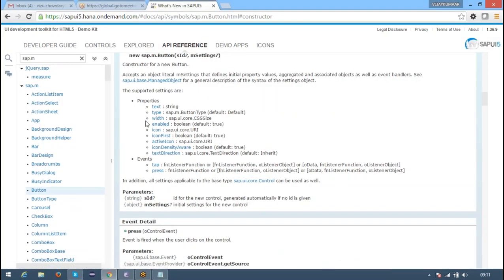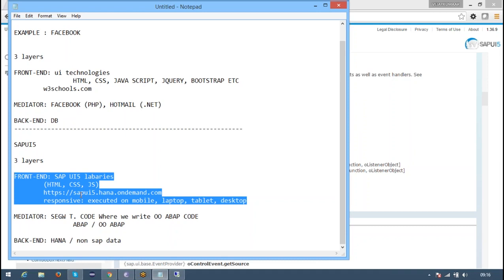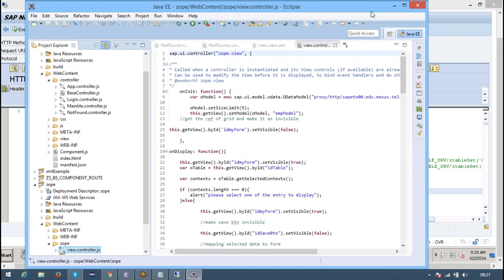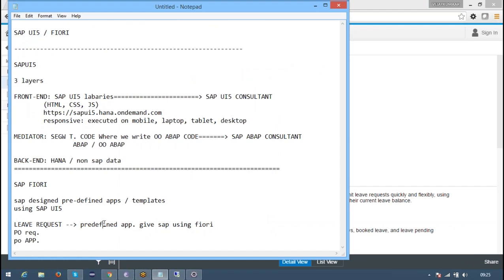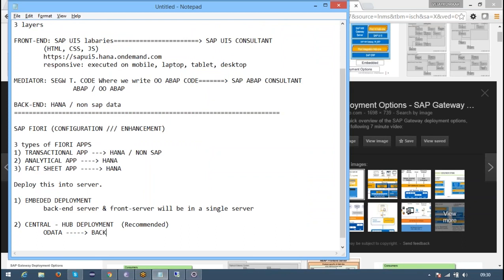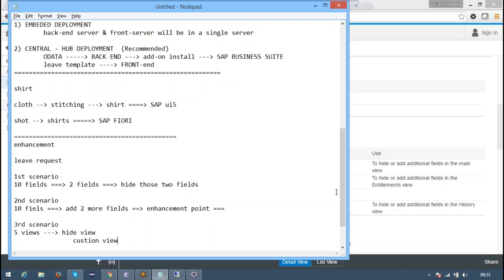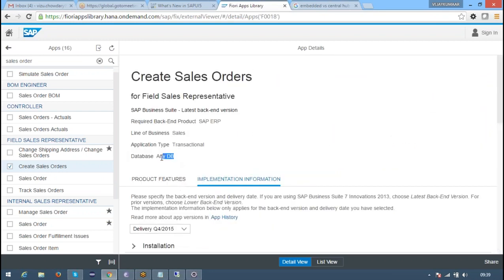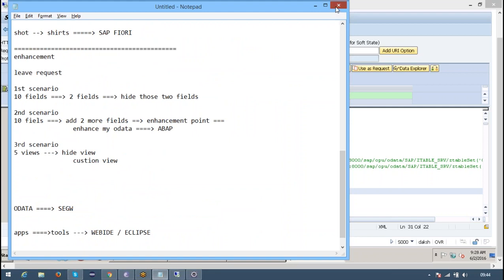SAP Fiori Training online demo Free SAP Fiori Course SAP UI5 SAP Fiori Training Demo